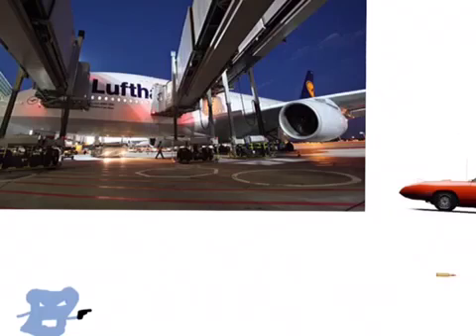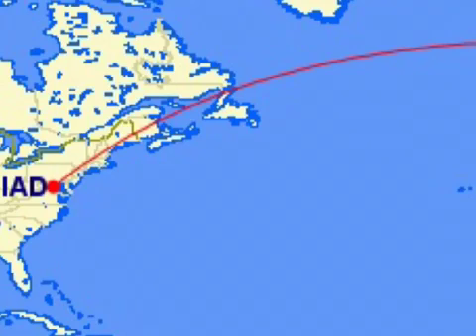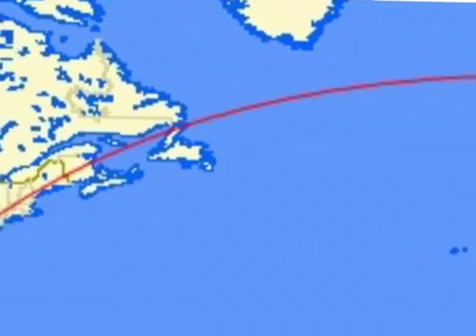Period4 Ritu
Made in Explain Everything